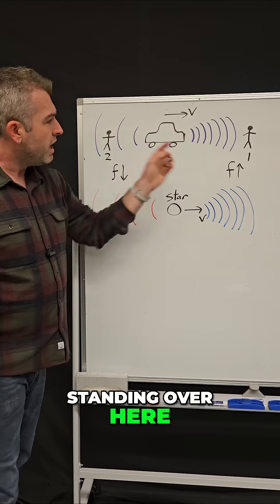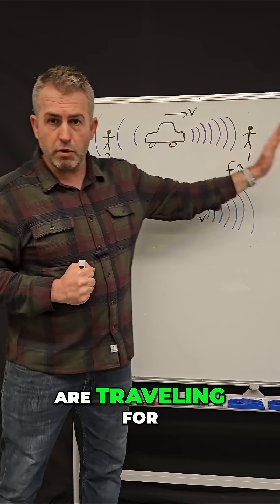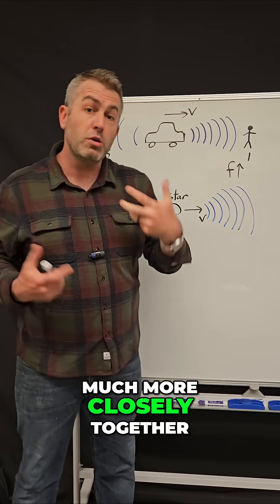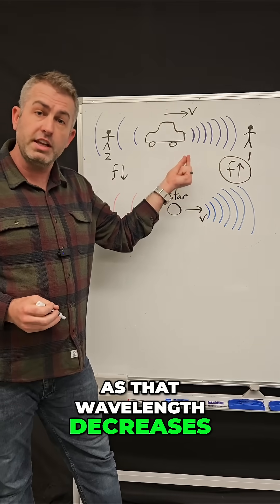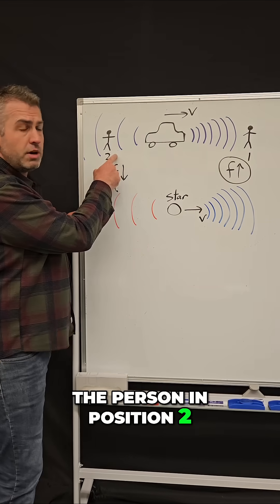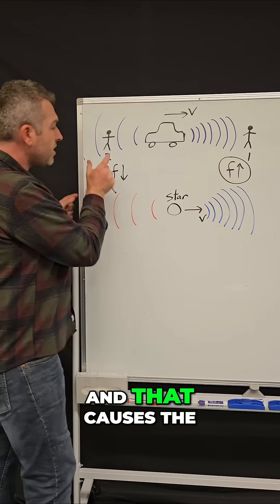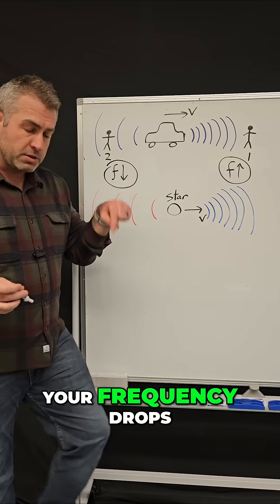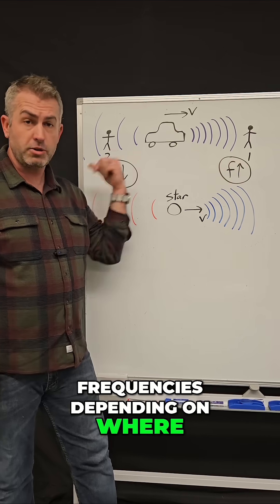Doppler Effect: Why Siren Pitch Changes As Car Drives By!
We explain the Doppler Effect! Discover why the siren's pitch changes based on your position relative to the moving vehicle. Learn about wavelength, frequency, and how they affect perceived sound.